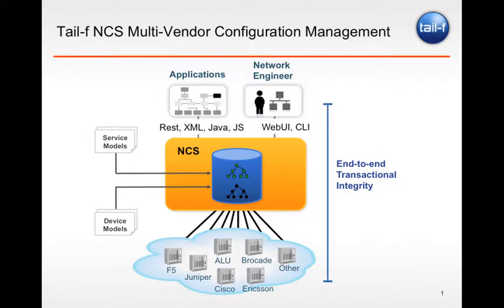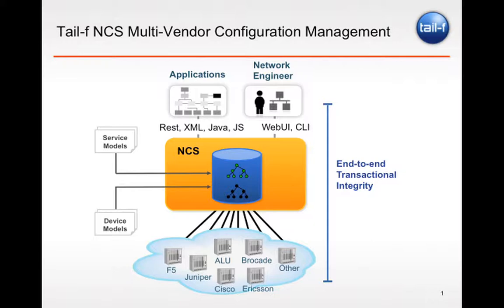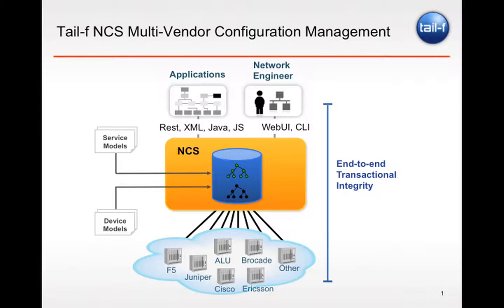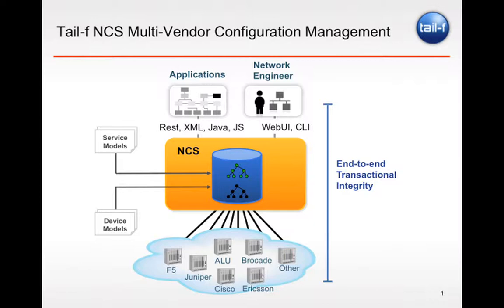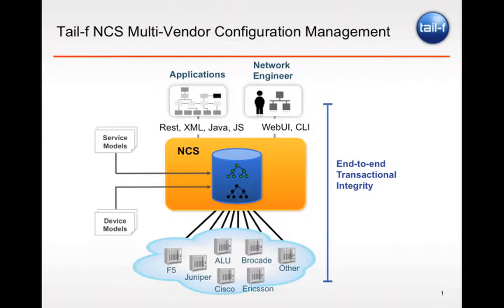Tail-f NCS Network Engineer Powertool